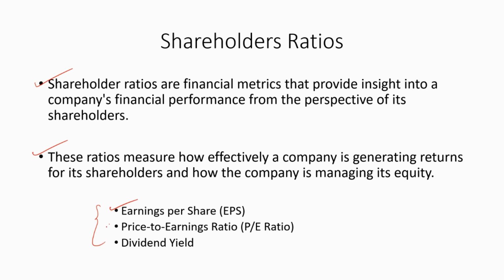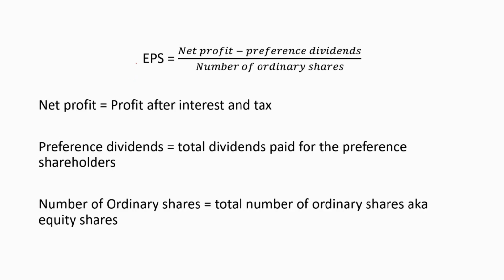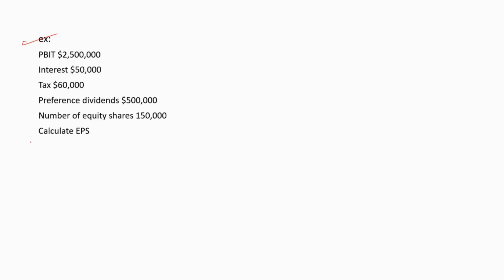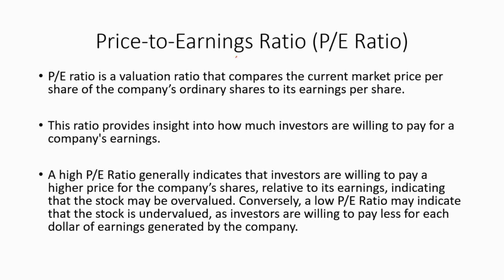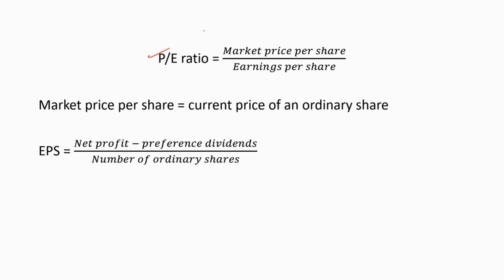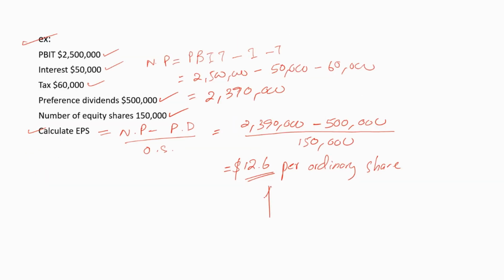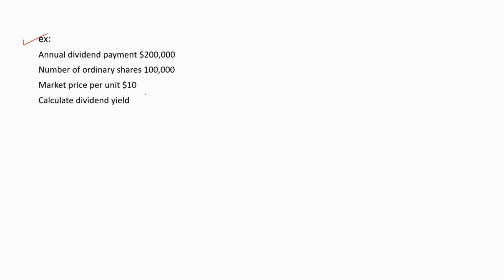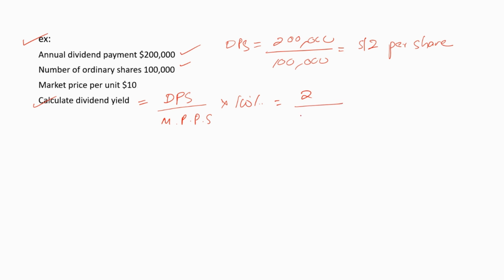BA2 | Shareholder Ratios | CIMA | cimaselfstudy.com | Free CIMA Study Materials